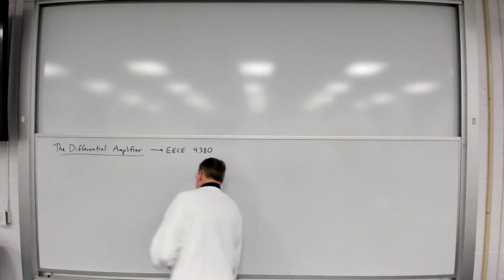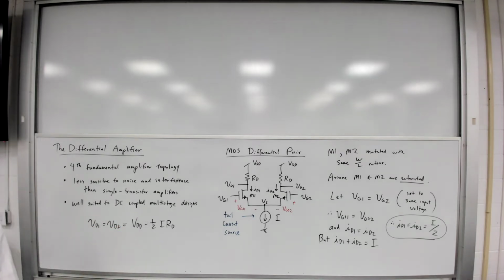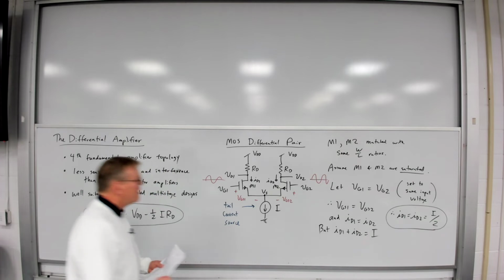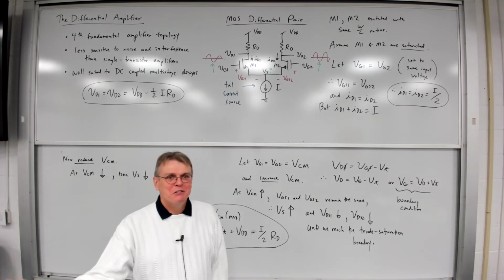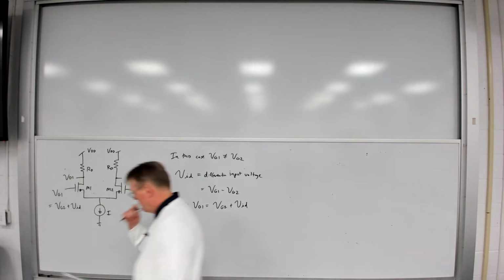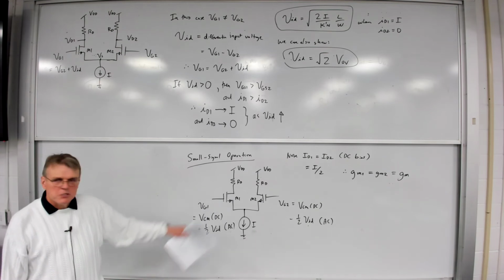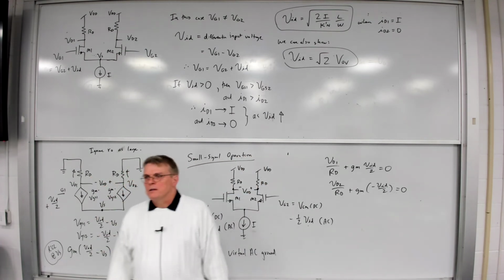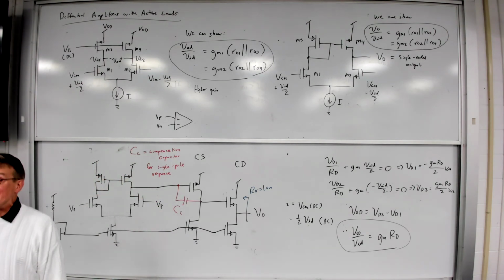Electronics - Lecture 25: Differential amplifiers, the design of a simple op amp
00:00  Differential amplifiers (continued)
05:53  The MOS differential pair
13:05  Rejection of common-mode input signals
24:33  Common-mode input range
39:26  Differential input signals
48:14  Small-signal analysis of a differential amplifier
1:00:16  Differential amplifier with active loads
1:03:39  Differential amplifier with a current mirror load
1:07:16  A simple operational amplifier